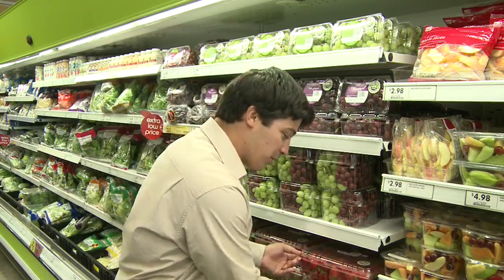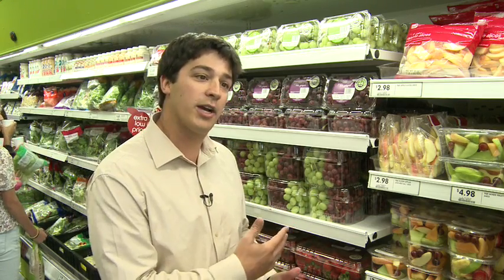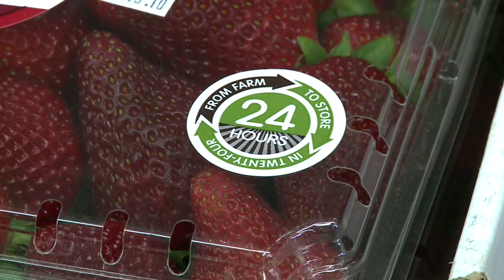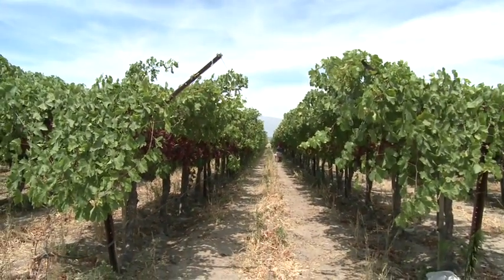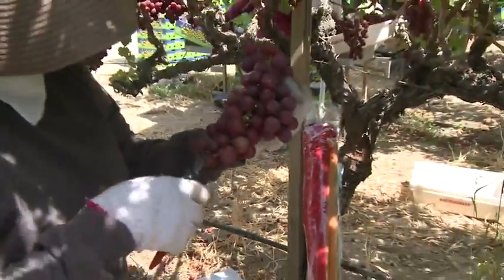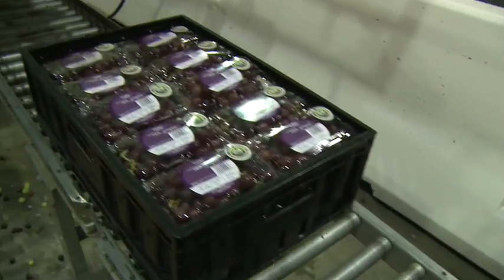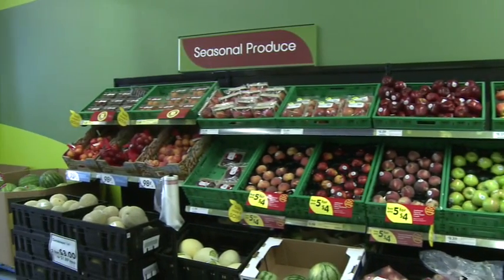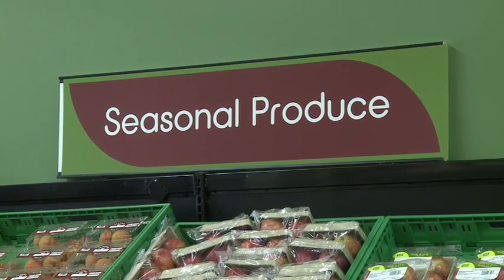fresh&easy Farm to Store in 24 - Strawberries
This video looks at how Fresh & Easy Neighborhood Market runs one product as part of the Farm to Store in 24 program - a program which makes sure the freshest produce from local farmers can be found on the shelf at your local Fresh & Easy Neighborhood Market. Farm to Store in 24 products can be recognized in the store by a special 'Farm to Store in 24' sticker placed on product packages.